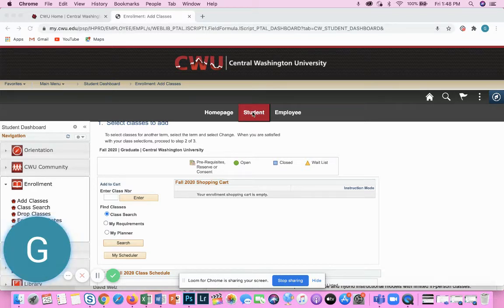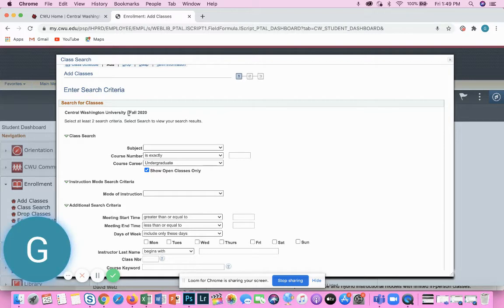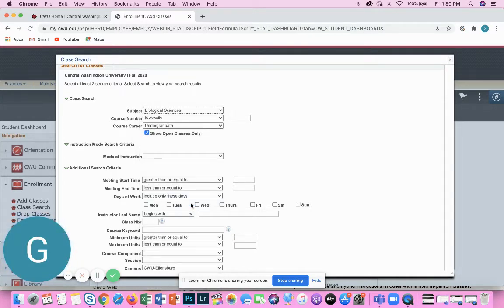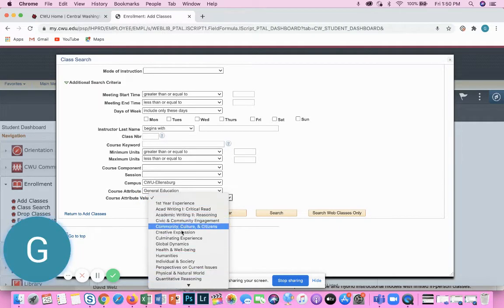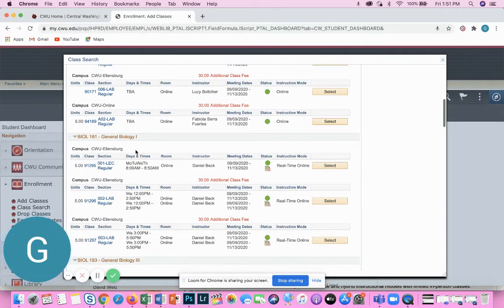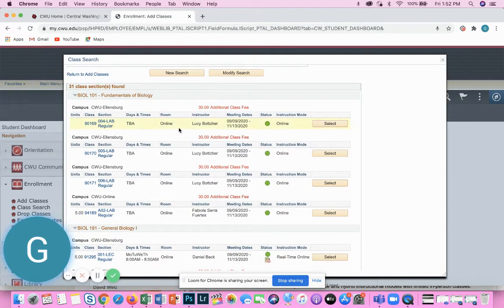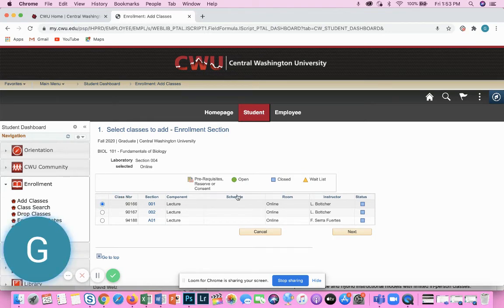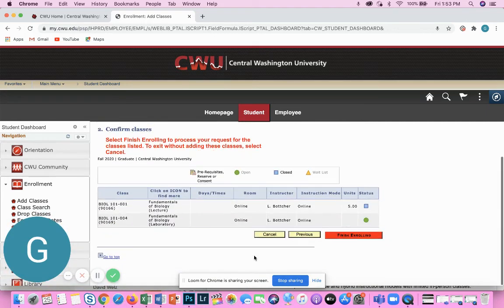How to Search and Enroll in Classes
In this video, you will learn how to search for classes in MyCWU.